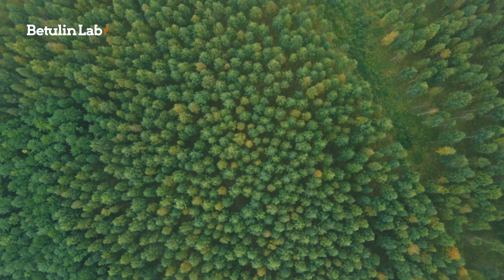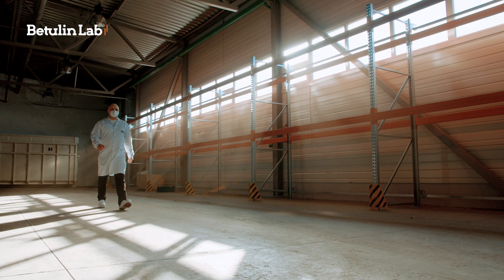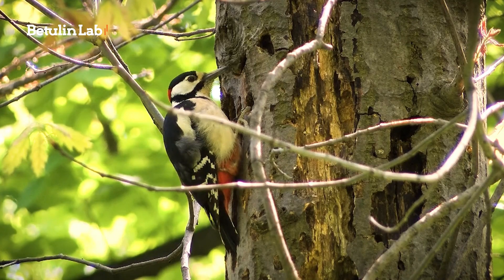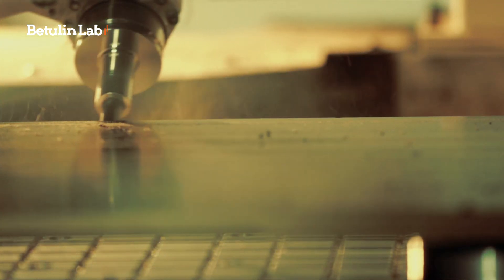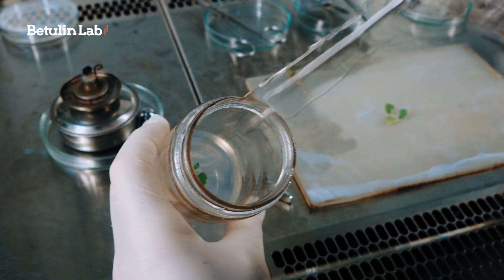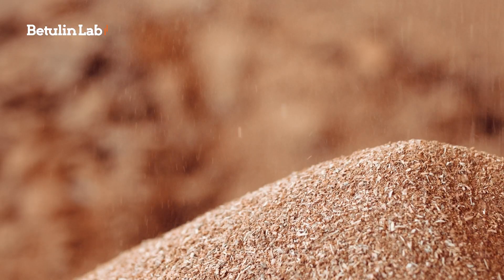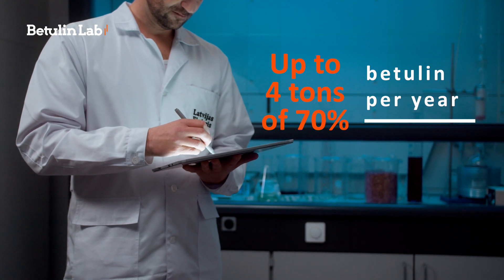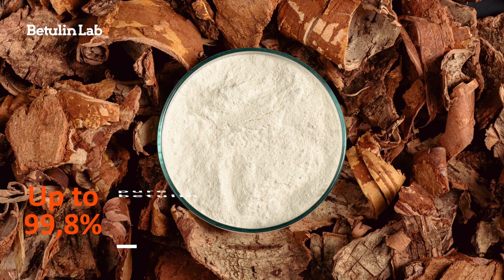BETULIN Lab - From nature to Your success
From Nature To Your Success
Betulin is a precious extract found in the bark of birch trees – a natural compound with antibacterial and cell regenerative properties.

In Betulin Lab with our technologies we can produce up to 5,000 tons of raw material for extraction every year. According to the specifics of the end application, we can increase the purity of betulin to 99,8%, which is the maximum value measurable with instruments.

Betulin Lab is a part of Latvijas Finieris Group – a multi-sectoral EU based company and global leader of birch timber processing. From selected seedlings in our tree nursery to industrial clients worldwide – Latvijas Finieris Group is an expert in added value products from birch plywood down to the subcellular level.